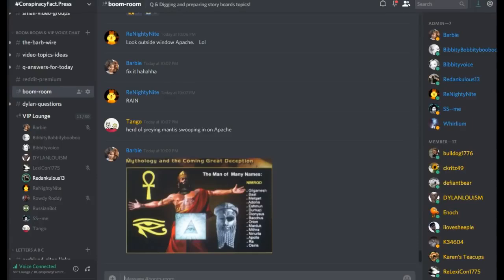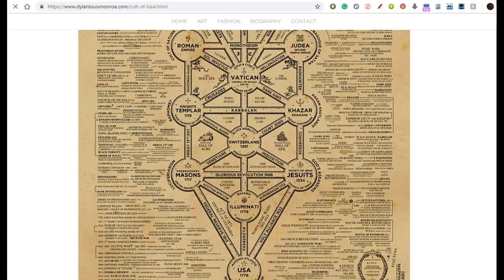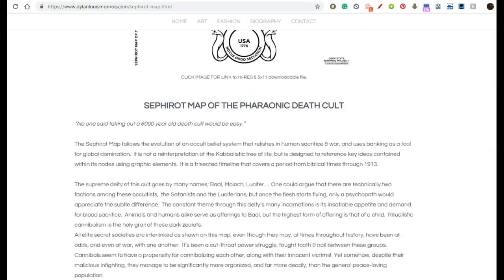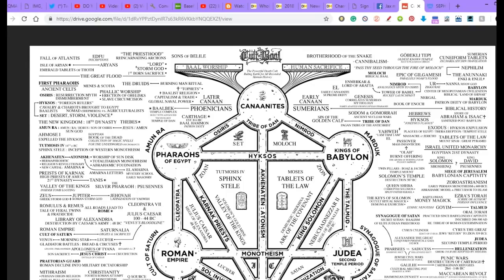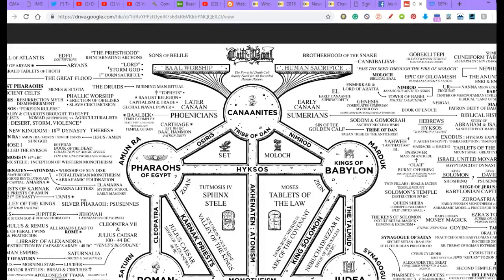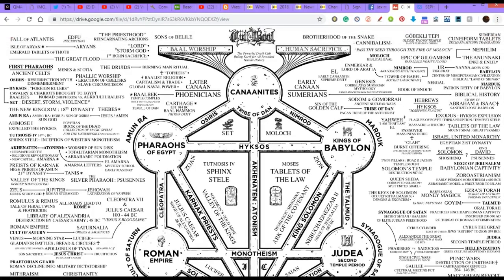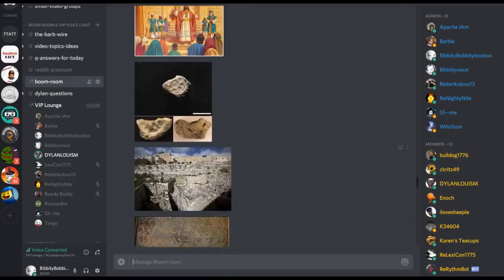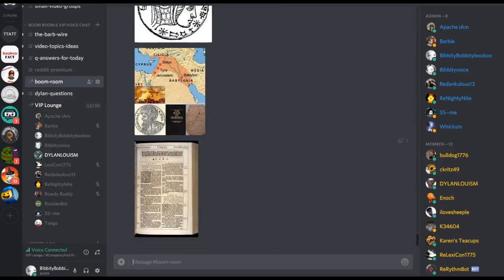CULT OF BAAL MAP (EXPLAINED)